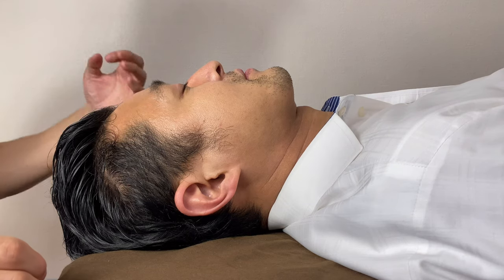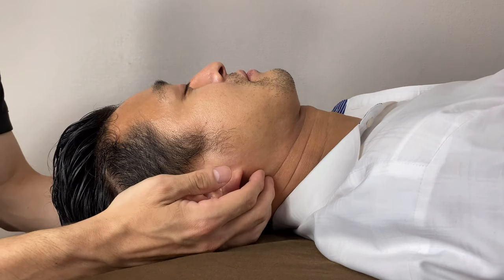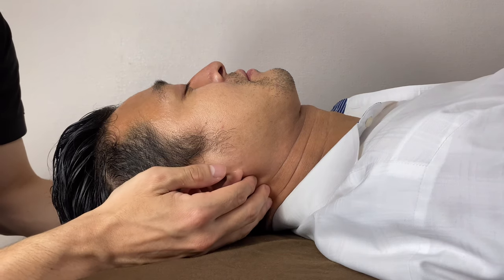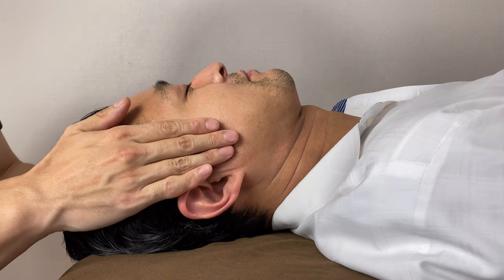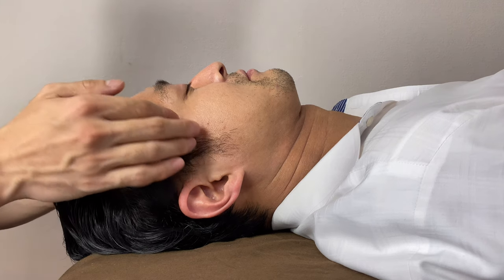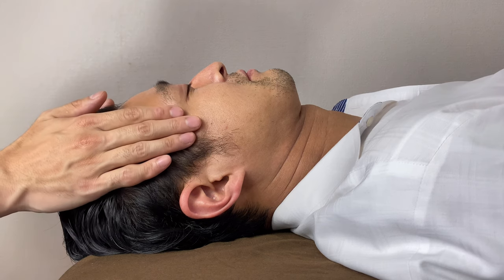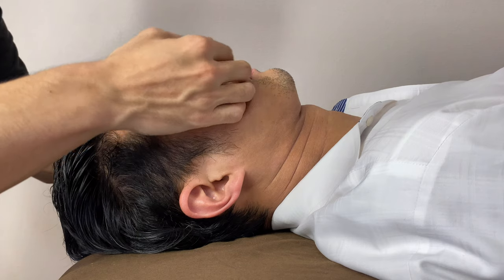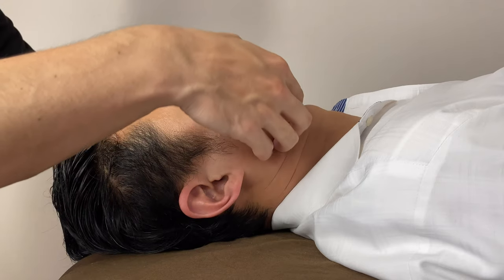Lymphatic drainage for face (English)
In this video, I show you how I do lymphatic drainage for face and neck.